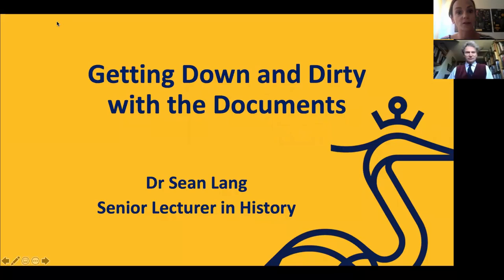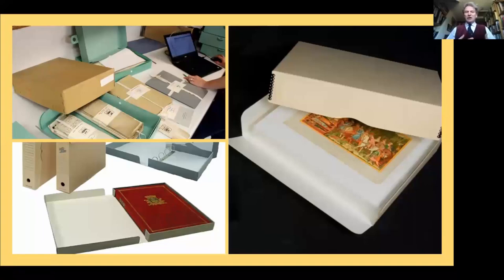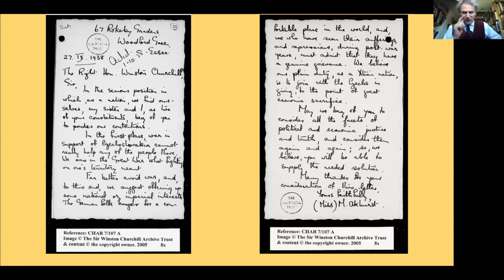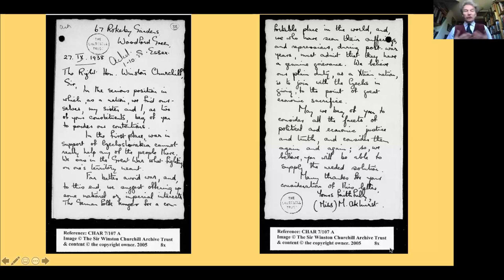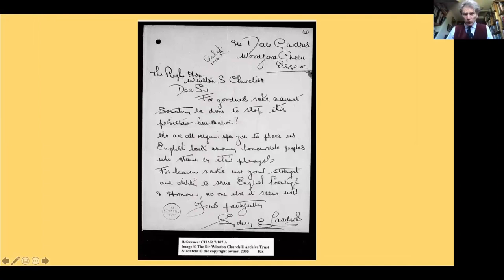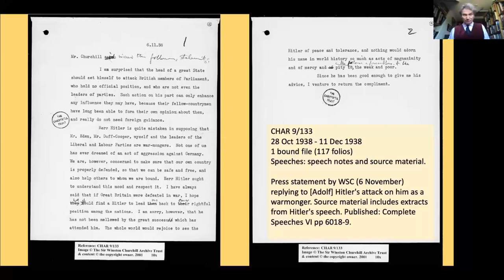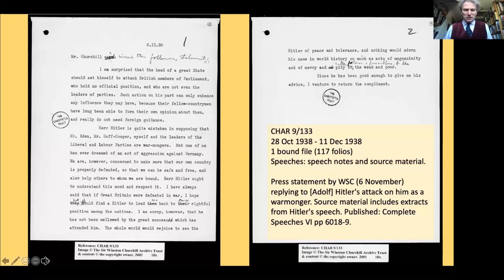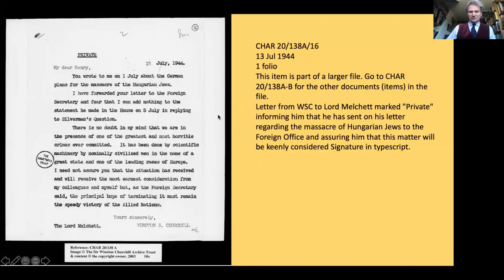HistoryFest 2020 - Getting Down and Dirty with the Documents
FORGET SOURCE A AND SOURCE B! How do historians really use documents?

Dr Sean Lang will lead a session using the Churchill Archive Online to show how to take your understanding of working with sources on from the exercises A level examiners give you to the real work historians do, asking and answering questions with these vital sources from the past.